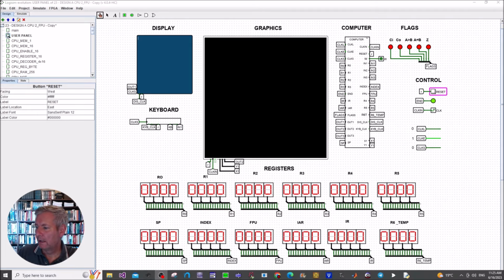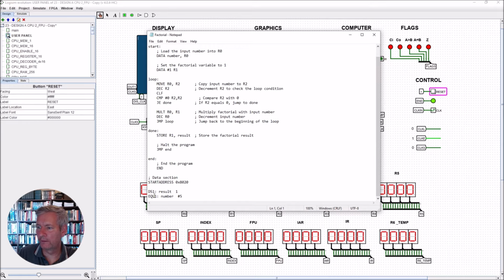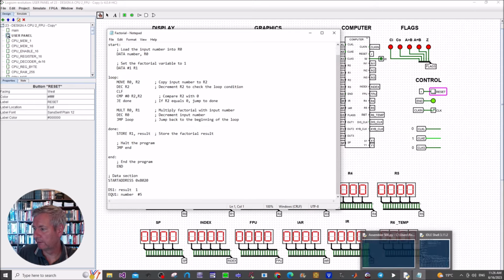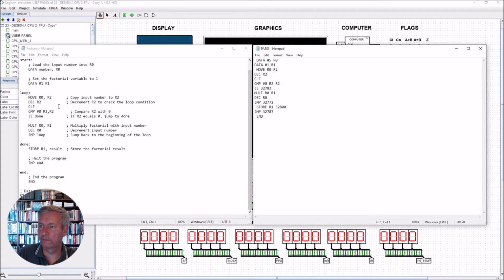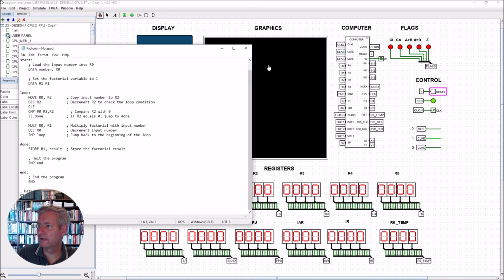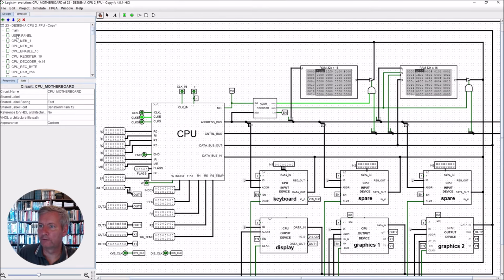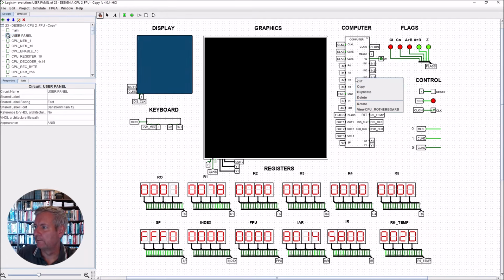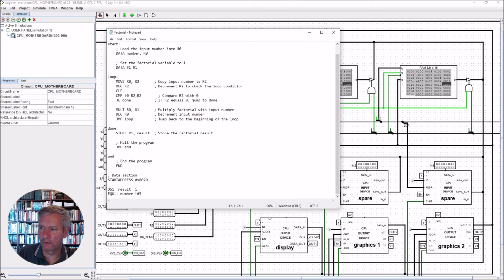Design a CPU 2 - Factorial